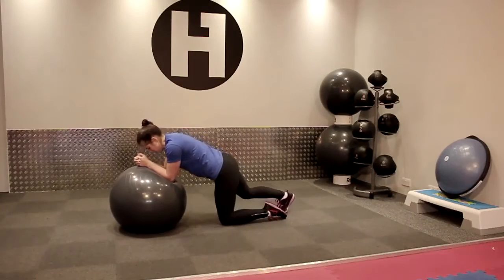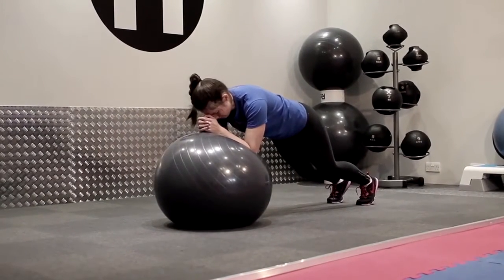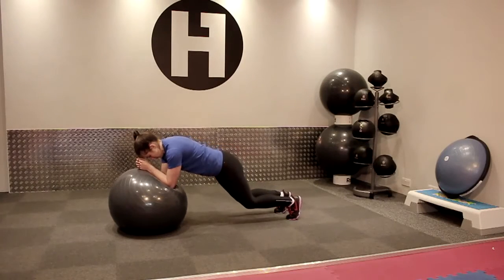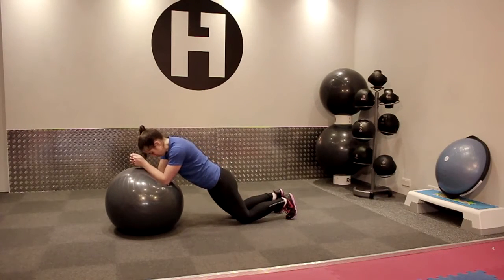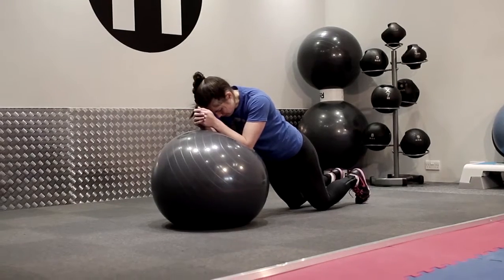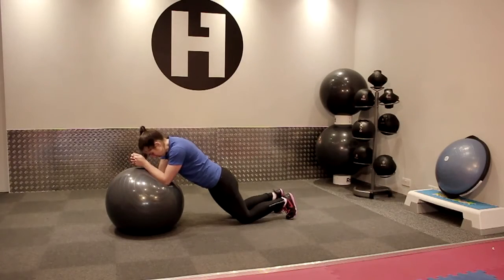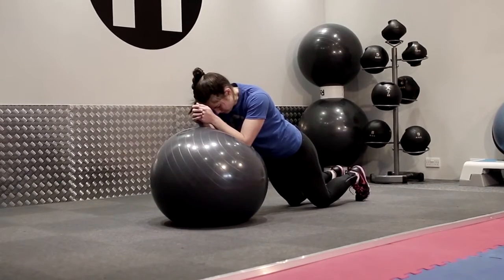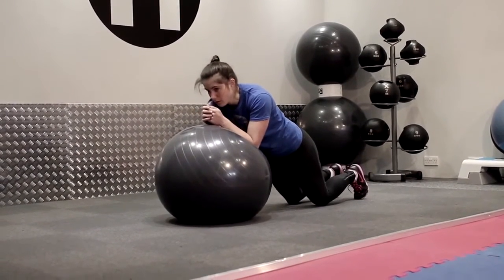Plank with Arms on Stability Ball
Plank with Arms on Stability Ball is static core exercise.